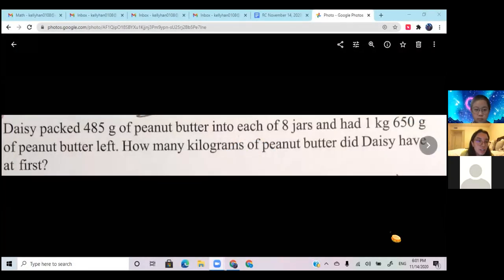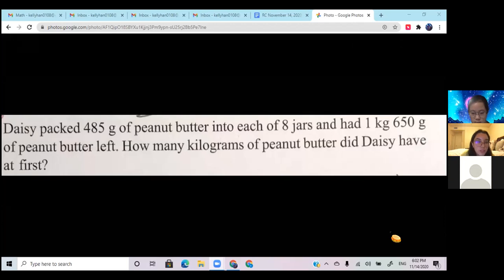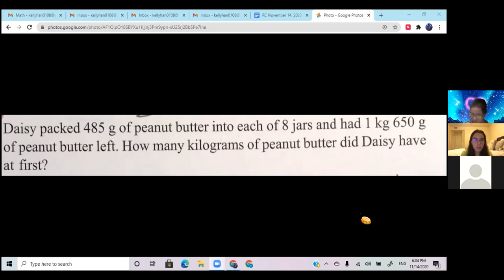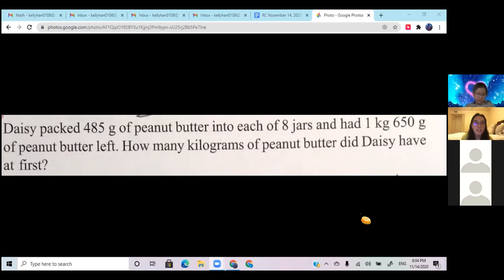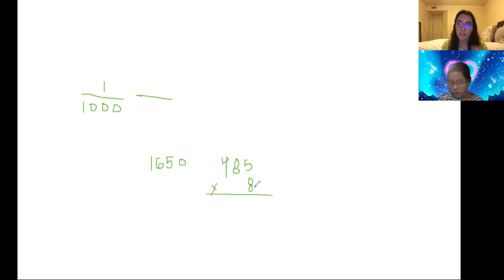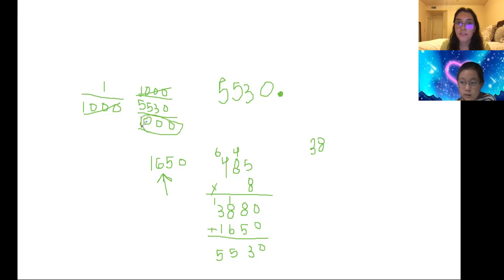Converting Units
In this video, students will learn how to convert between different units using fractions.

Video Editor: Mark Cho